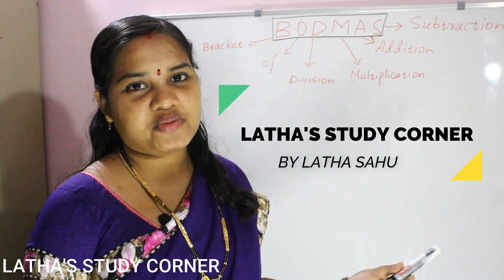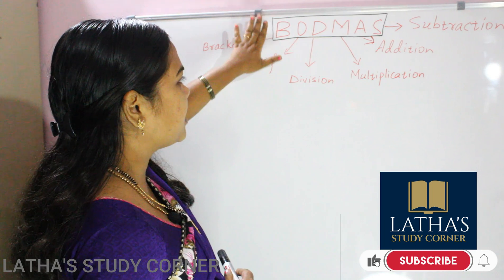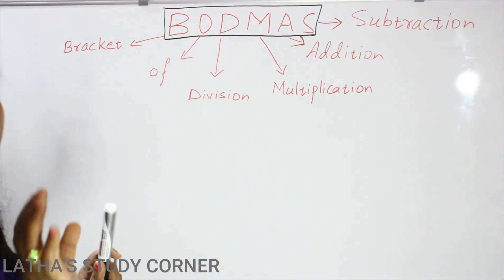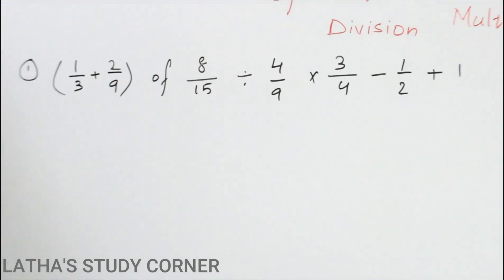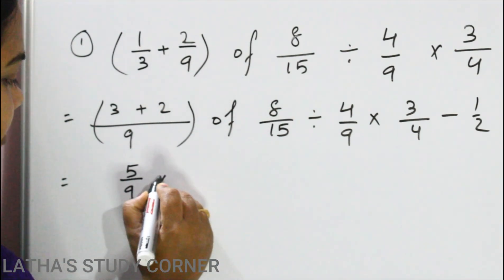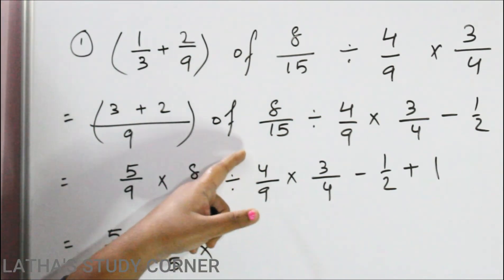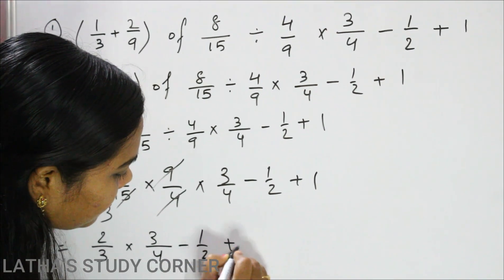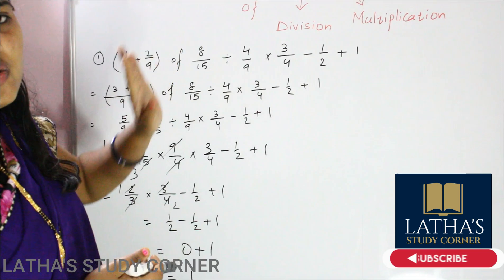Bodmas Rule - Order of Mathematical Operations | Latha's Study Corner #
Latha's Study Corner is an educational channel which prepare you for academic exams and competitive exams in Maths.
Our aim is to explain the basics of important maths contents.